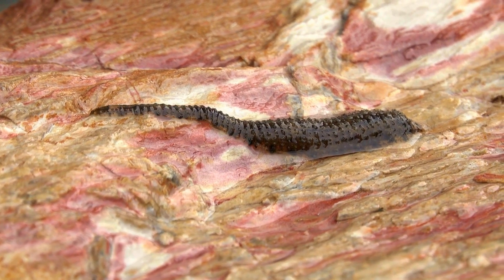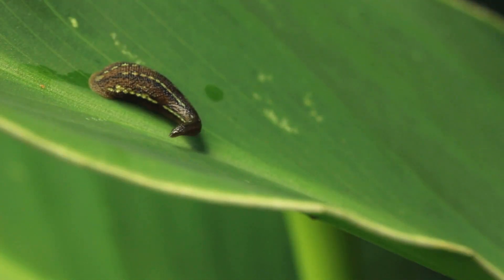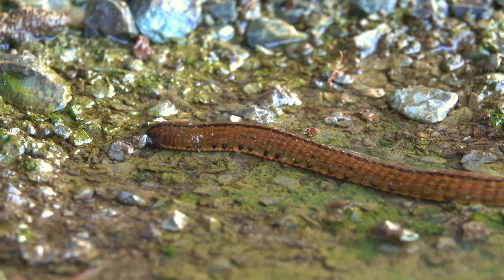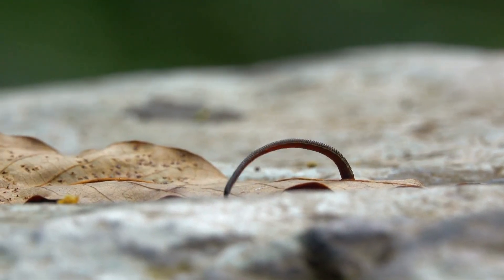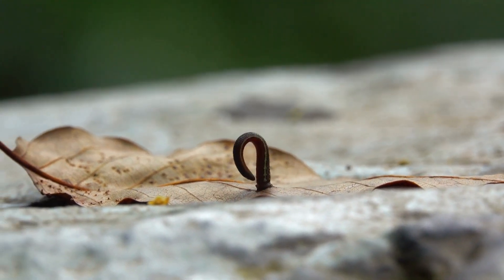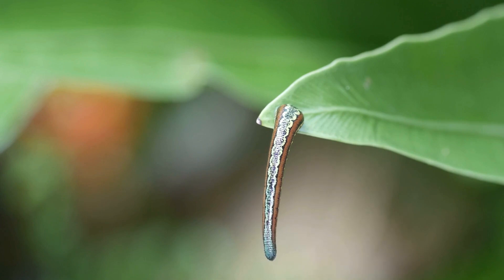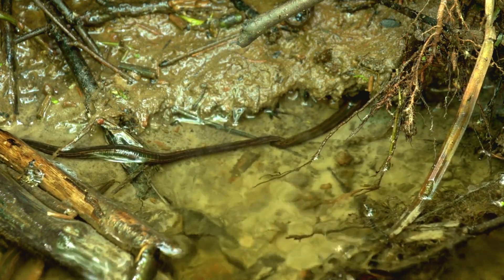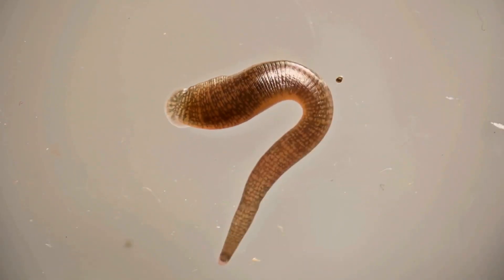Do Leeches Have 32 Brains?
Discover a unique nervous system with "mini-brains" working together, unlocking the secrets of their movement, senses, and even sophisticated feeding strategies.